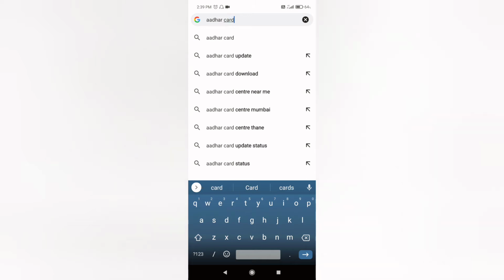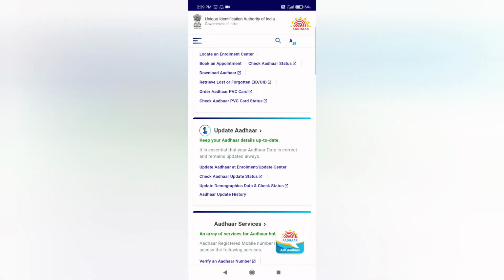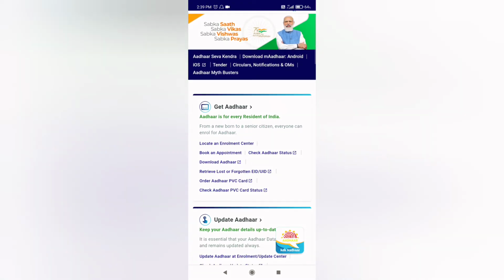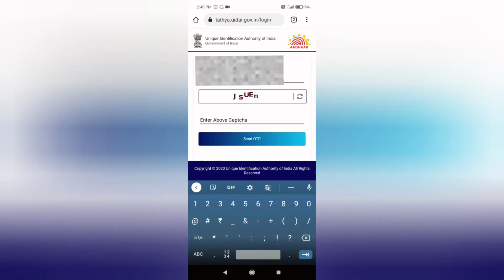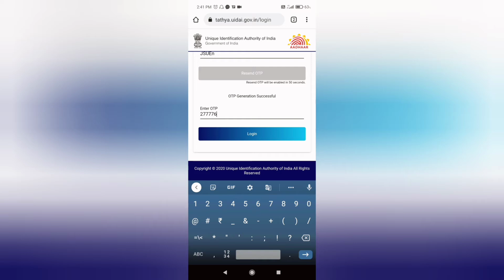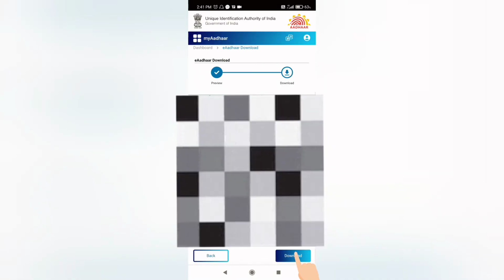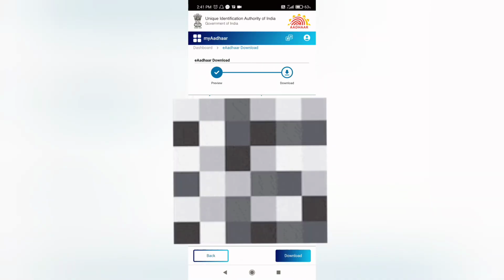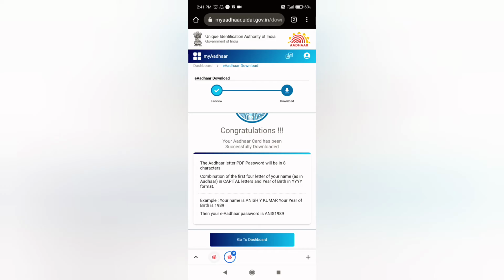How to download Aadhar card in mobile phone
Here’s how you can easily download Aadhar card in your mobile phone.

WHO AM I:
I'm Maryam, I'm a budding Tech YouTuber. I make videos about tech and tips you'll find useful to get the most out of your daily tech.

GET IN TOUCH:
If you’d like to talk, please do Tweet @javedmaryamt and do send a message on Instagram @javedmaryamt.